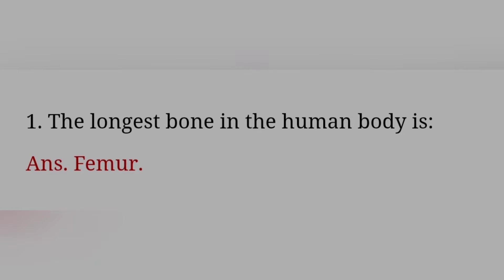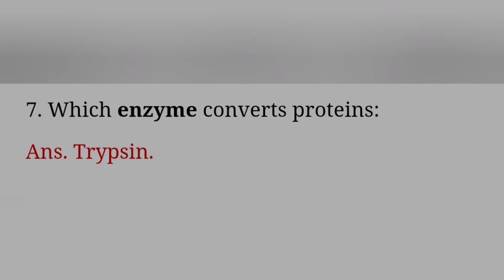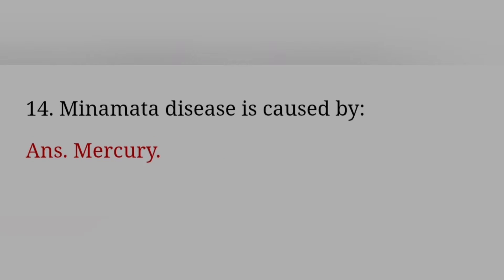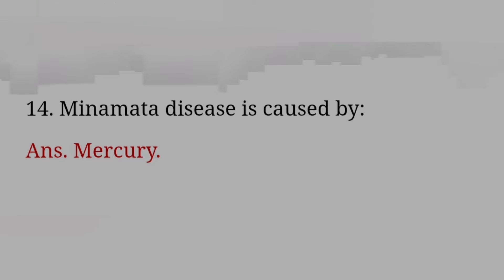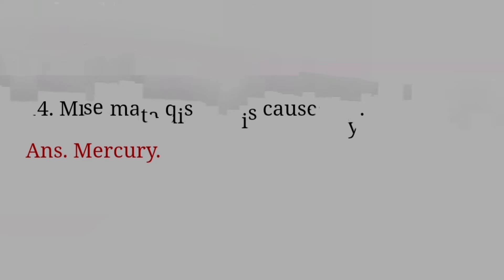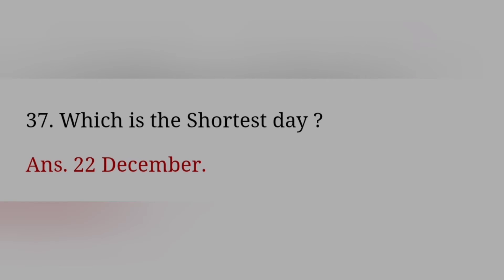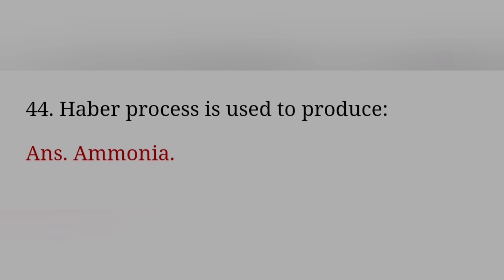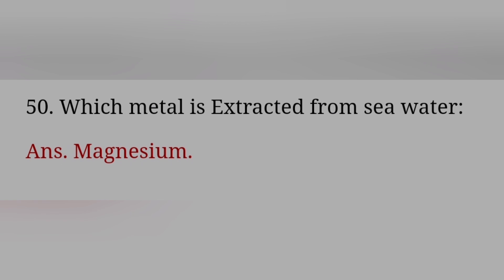Top 50 Science & general awareness & General Knowledge Questions for Competitive exams SSC,Chsl,mts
top general knowledge questions
top general awareness question 2021
top genius question
top GK question in English
top GK
top GK QUESTIONS
top GK channel
GK book for competitive exam
top general awareness top 50 general awareness question 2021
general knowledge words 2021 synonyms words